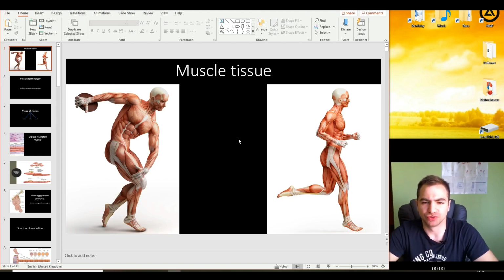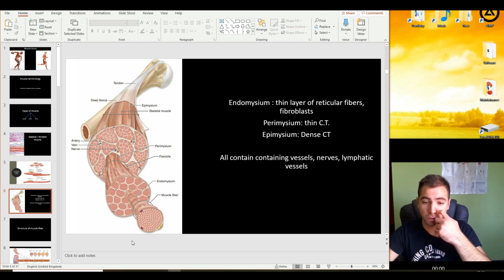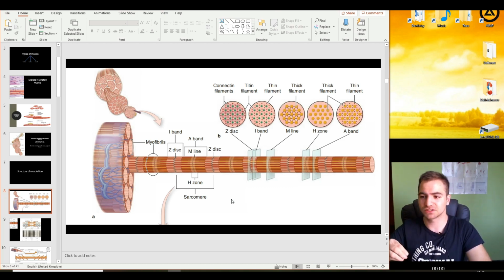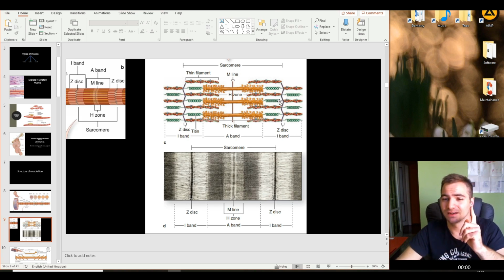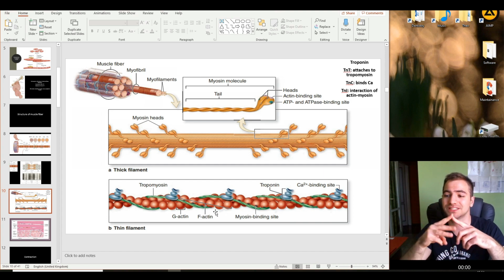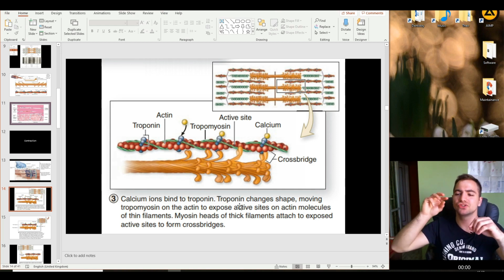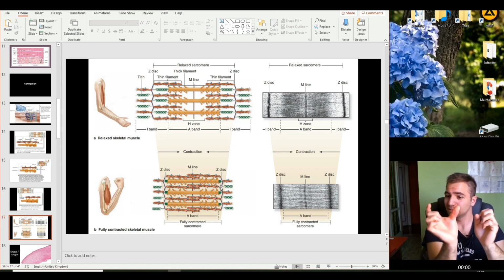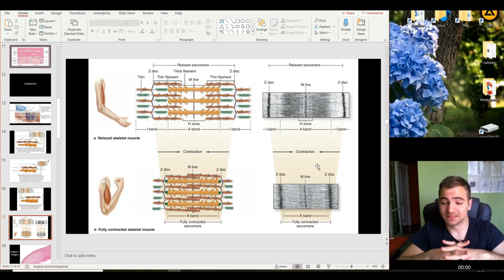Histology of the Muscle part 1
In this video we focus on the skeletal, smooth and cardiac muscle. We talk about the muscle fibers, their thin and thick filaments and how they work together to achieve contraction. Furthermore, we talk about the characteristics of the smooth muscles and their differences with the skeletal or cardiac muscles.